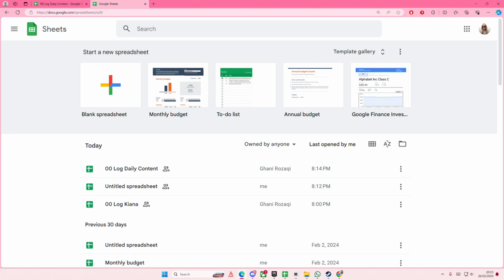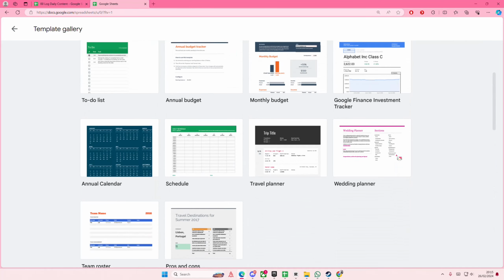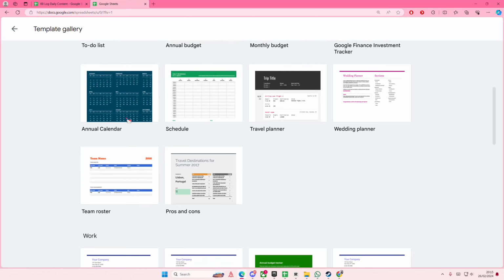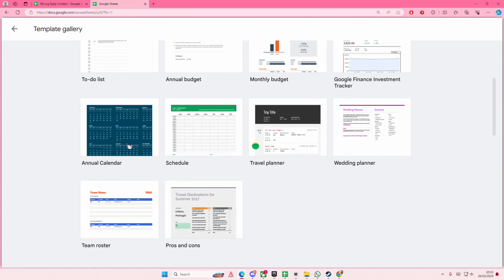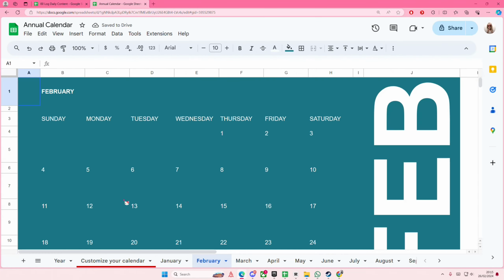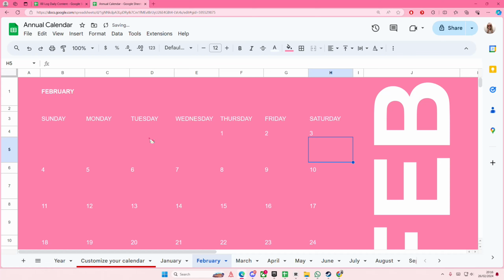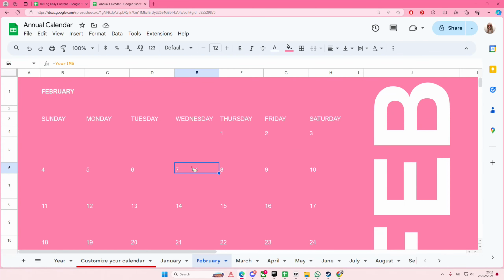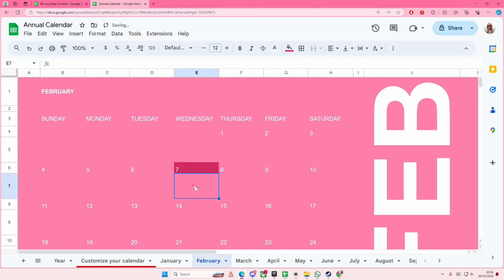[NEW UPDATE] How to Make a Monthly Calendar in Google Sheets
This tutorial will show you how you can make a monthly calendar in Google Sheets.